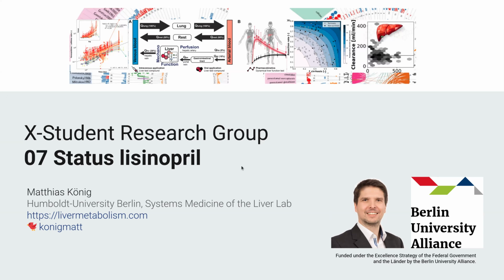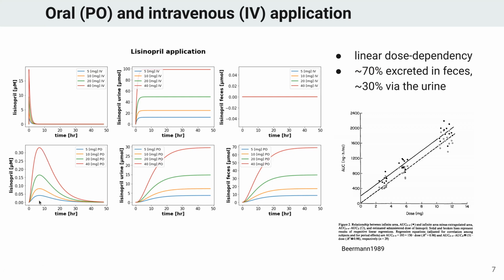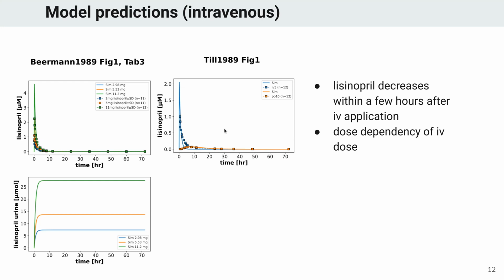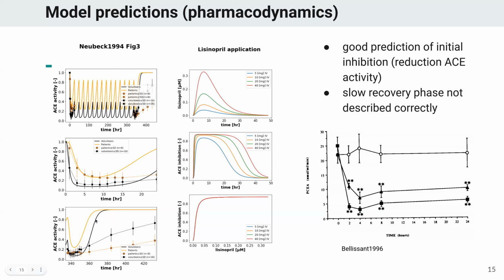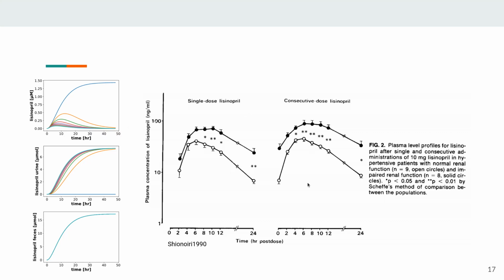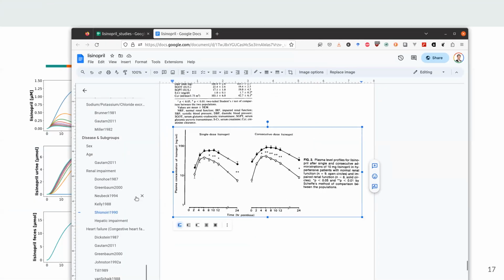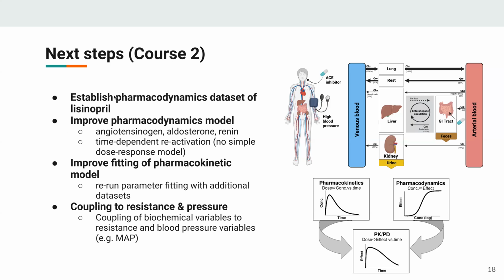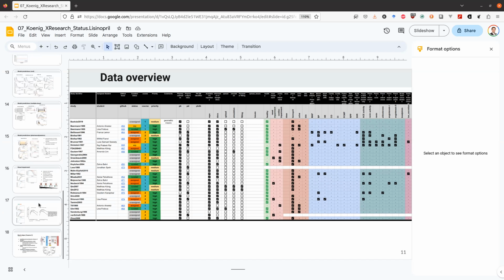XResearch2023 - Lecture 7 - Status lisinopril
In this video we provide an overview of the current status of the lisinopril model after the first course. Slides are available from: